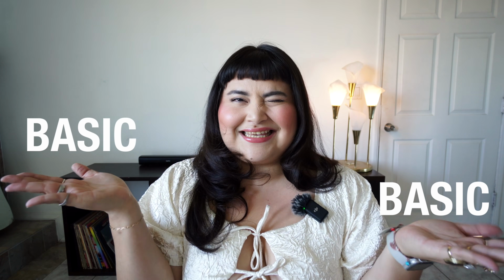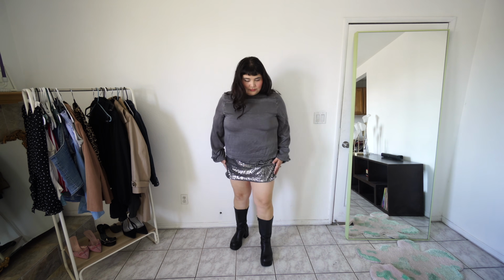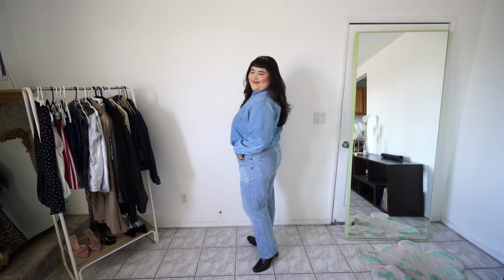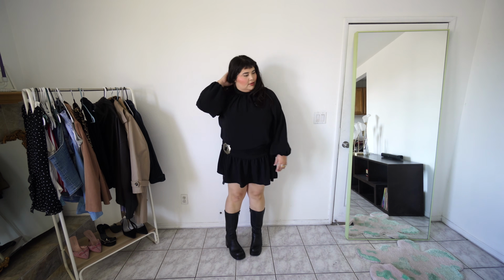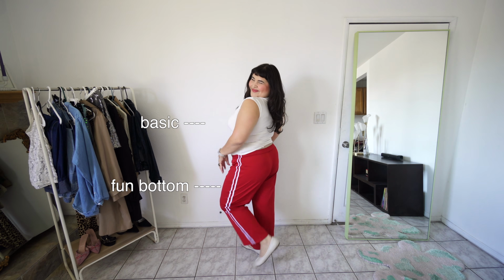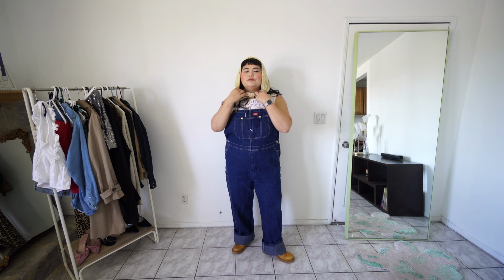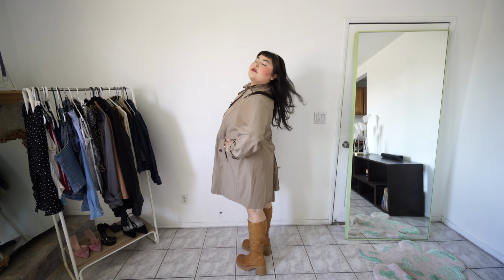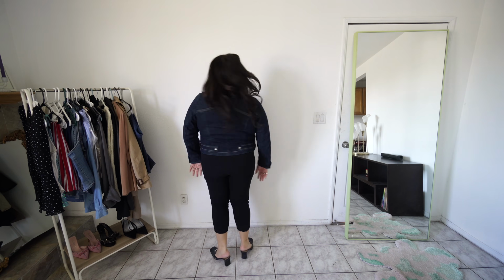"finding your style" isnt hard. I made outfit formulas for you to try without spending any $$$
create personal style, personal style journey, how to find personal style, the death of personal style,
personal style development, how to find your personal style aesthetic,  style, personal style guide, build personal style, choose personal style, dont know what to wear,